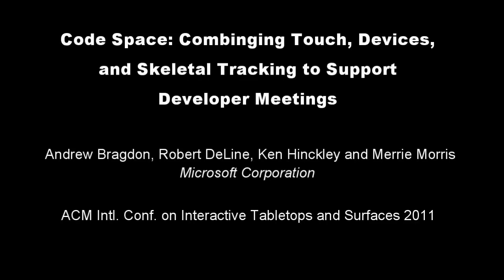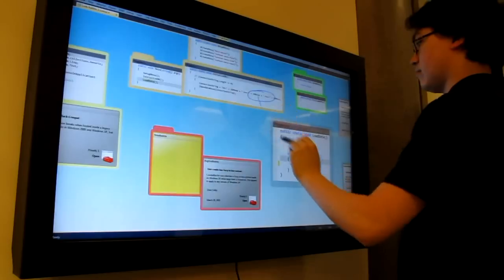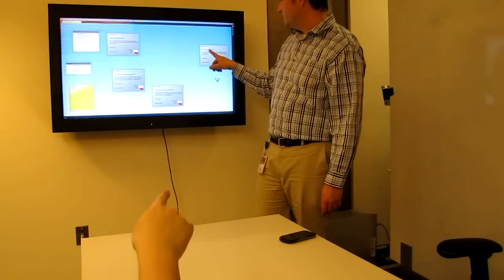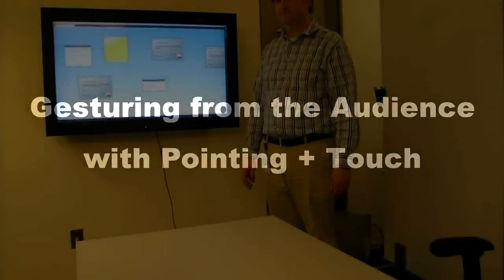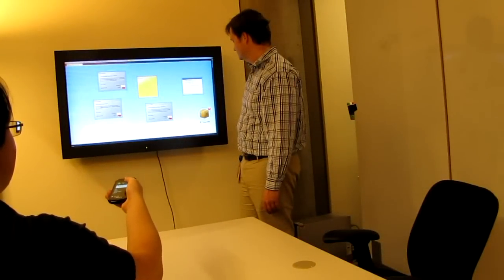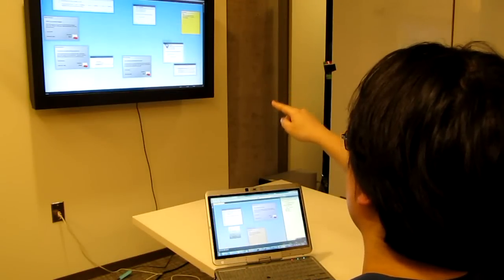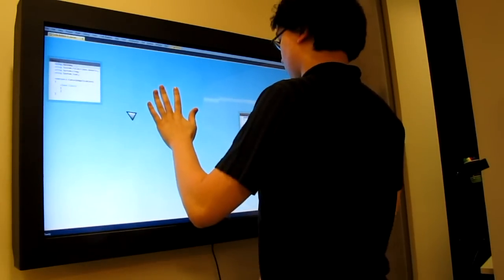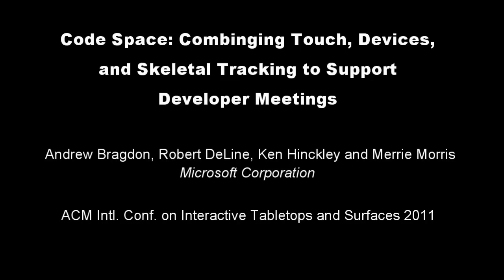Code Space: Touch + Air Gesture Hybrid Interactions for Supporting Developer Meetings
Code Space is a system that explores touch + air gesture hybrid interactions to support co-located, small group developer meetings by democratizing access, control, and sharing of information across multiple personal devices and public displays. Our system uses a combination of a shared multi-touch screen, mobile touch devices, and Microsoft Ki-nect sensors. We describe cross-device interactions, which use a combination of in-air pointing for social disclosure of com-mands, targeting and mode setting, combined with touch for command execution and precise gestures. In a formative study, professional developers were positive about the interaction design, and most felt that pointing with hands or devices and forming hand postures are socially acceptable. Users also felt that the techniques adequately disclosed who was interacting and that existing social protocols would help to dictate most permissions, but also felt that our lightweight permission fea-ture helped presenters manage incoming content.